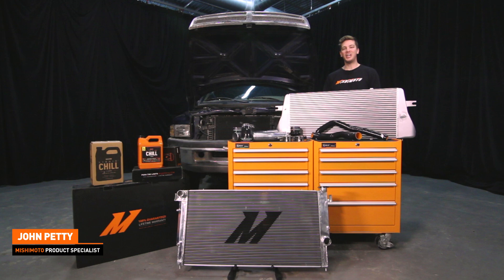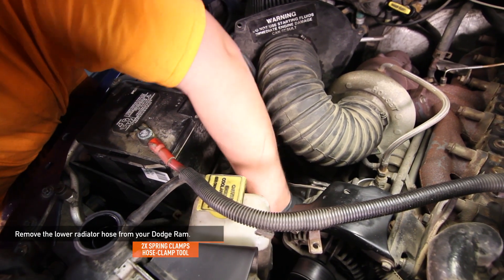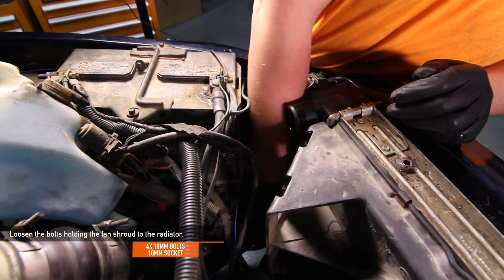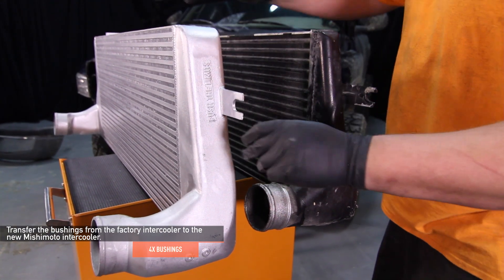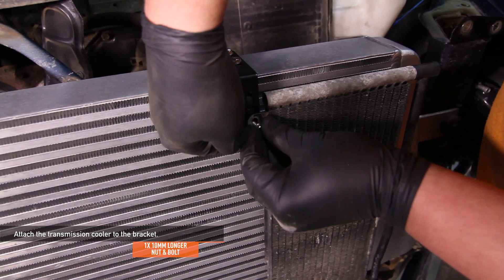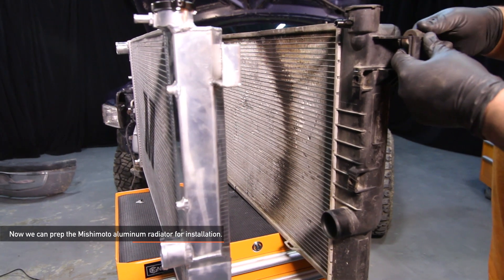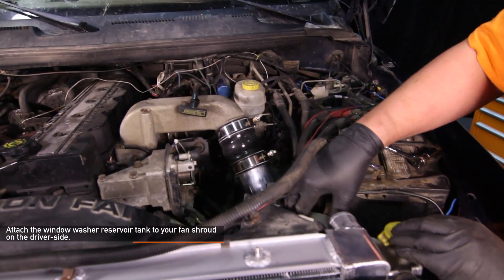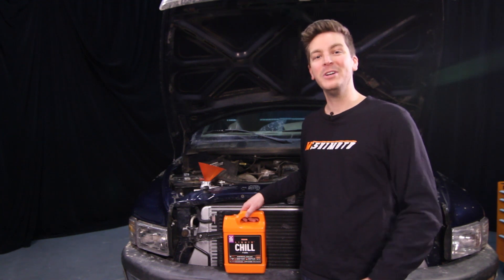1994–2002 Dodge 5.9L Cummins Complete Cooling Overhaul Installation Guide By Mishimoto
**Note: The radiator in this installation video now includes new fan shroud bolts. These bolts are shorter than the stock bolts and should be used instead of the stock bolts at 09:37. **

Dodge 5.9L Cummins Aluminum Radiator, 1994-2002
Model: MMRAD-RAM-94

• Direct fit for the 1994–2002 Dodge 5.9L 12V/24V Cummins
• Full aluminum construction including durable, TIG-welded end tanks
• Features a two-row, 2.44" thick, efficient brazed aluminum core
• Increased fluid capacity and optimal heat dissipation
• Provides efficient temperature reduction for towing, hauling, or during aggressive driving conditions
• Efficient temperature regulation for both stock and modified trucks
• Includes 1.3 Bar High-Pressure Radiator Cap which effectively raises the boiling point of engine coolant, providing a safer and more efficient system
• Includes new fan shroud bolts
• Includes Magnetic Drain Plug to capture any metallic debris/fragments in your cooling system

-Dodge 5.9L Cummins Intercooler, 1994–2002
Model: MMINT-RAM-94

• Direct fit for 12v and 24v 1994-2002 Dodge 5.9L Cummins
• Reduces AITs by 25%
• Intercooler features all-aluminum cast end tanks
• Intercooler has 47% increase in core volume
• 3" core is 50% thicker than factory
• Air diverter in hot-side end tank reduces turbulence and evenly distributes airflow across core
• Reduces turbo stress and extends life
• Intercooler available in Sleek Silver and Stealth Black
• Fits with Mishimoto Dodge 5.9L Cummins Performance Aluminum Radiator

-Dodge 5.9L Cummins Intercooler Pipe and Boot Kit, 1994–2002
Model: MMICP-RAM-94BK

• Includes hot-side and cold-side intercooler pipes and boots
• 3" Mandrel-bent polished aluminum piping
• Includes Mishimoto Silicone Boots with DuraCore™ technology and Mishimoto Constant-Tension T-bolt Clamps
• Fits with the Mishimoto Dodge 5.9L Cummins Performance Intercooler

-Dodge 5.9L Cummins Silicone Coolant Hose Kit, 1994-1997
Model: MMHOSE-RAM-94D

• 100% silicone, heat resistant embedded fibers
• Provides increased pressure tolerance
• Retains OEM fitment
• Available in black, blue, or red
• Lifetime Warranty

MP products.